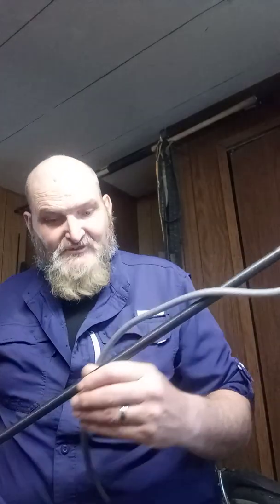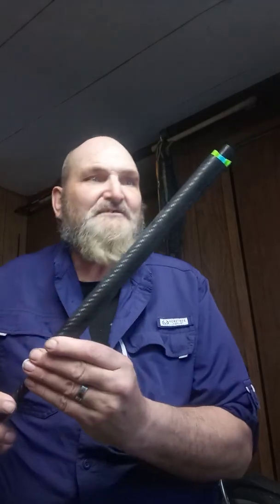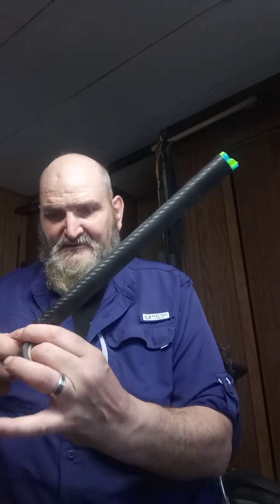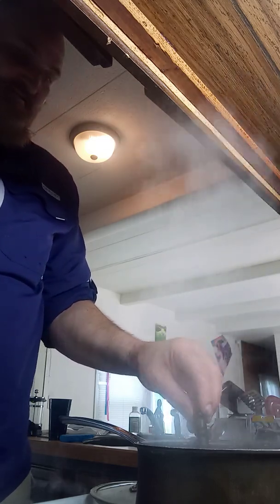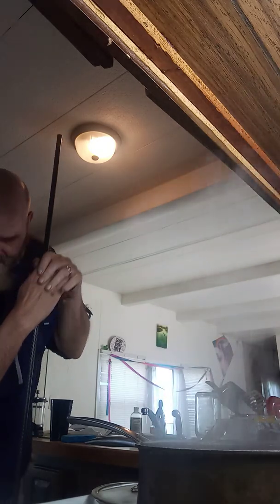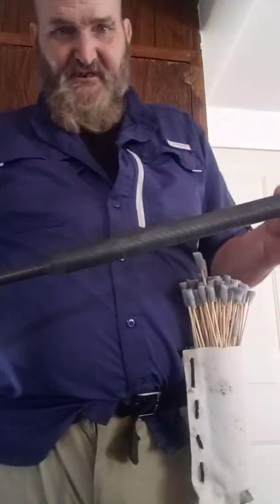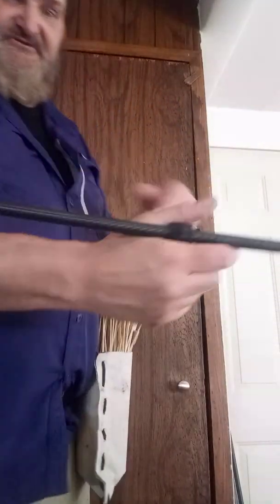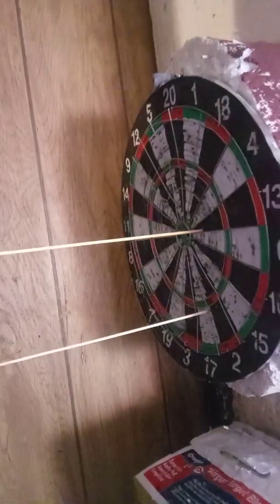diy carbon fiber blow gun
build 6' 50.cal (12.7 mm) carbon fiber with carbon fiber back draft chamber
The build for the PVC  back draft chamber